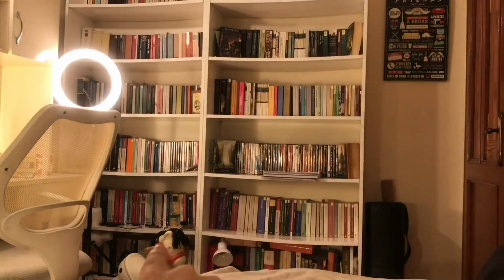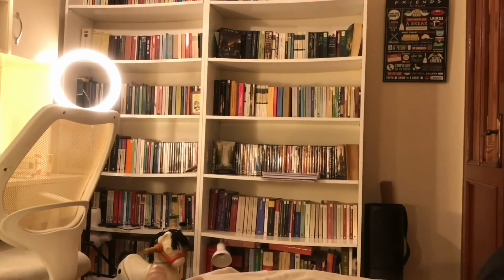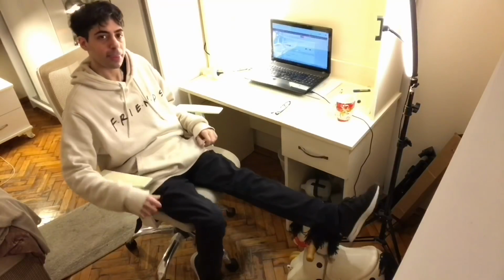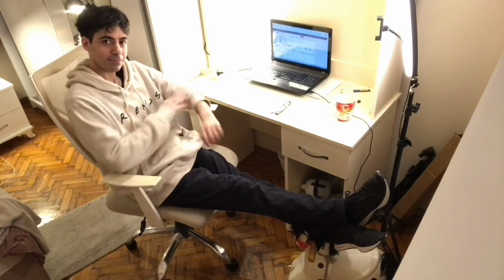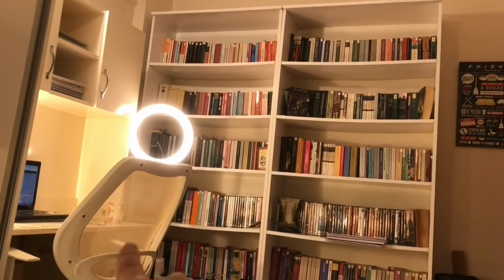The ONLY Way To Speak English (How I Turn COMPREHENSIBLE INPUT Into OUTPUT Systematically)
Intro 00:00
Follow This English Learning Strategy 11:12
Free Study Materials And More 12:25

This video was filmed and edited on an iPhone 7s. Editing App: Imovie